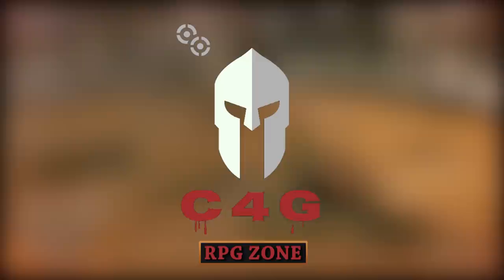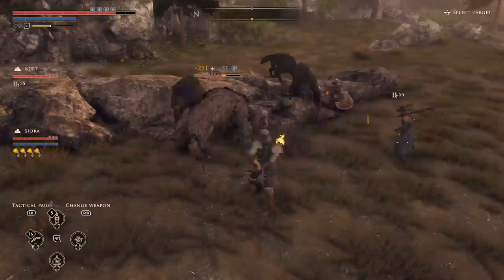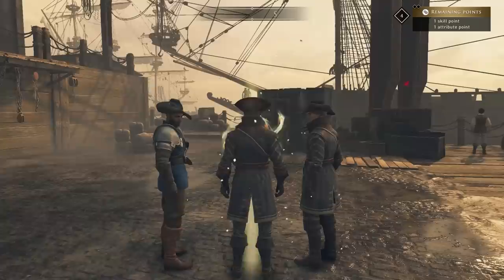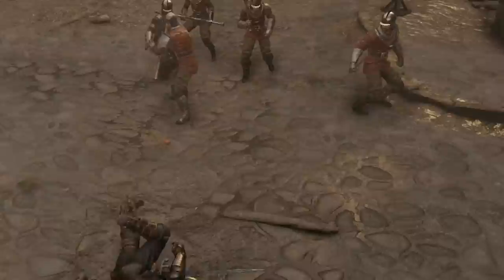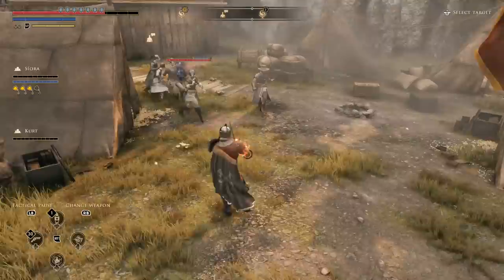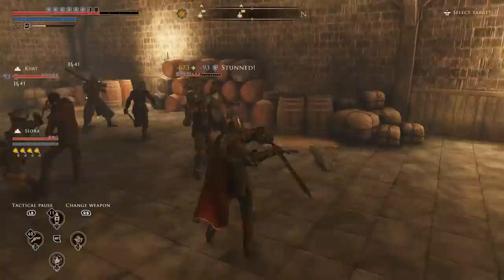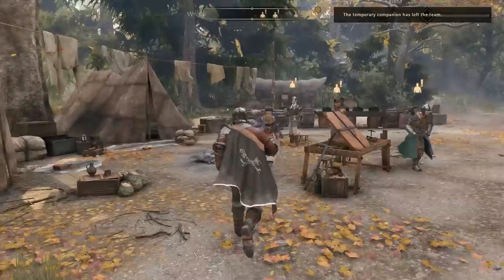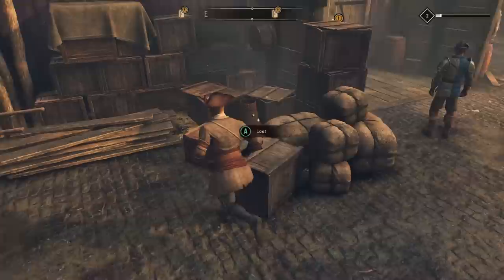GreedFall - Starting Tips You Should Know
All the things that you should know, before you start your first playthrough in Greedfall. It's spoiler free, and heavily edited as usual.

* My new mic - Rode Procaster (not used in this video)
* My new audio interface - Focusrite Scarlett 3rd Gen
* The best cheap microphone for starting your YouTube channel - BM 800 (used in this video)
* The best cheap gaming headphones for PC and PS4 - ABKONCORE B780

Music in the video:
Gothic 3 ost, Elex ost